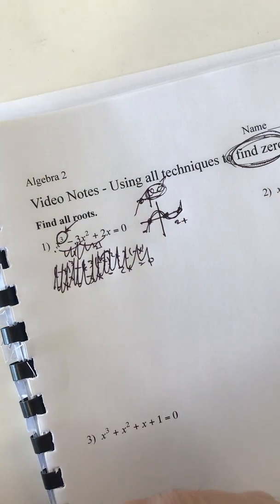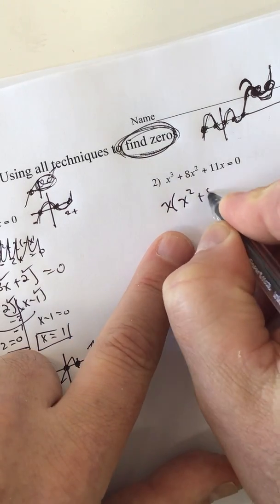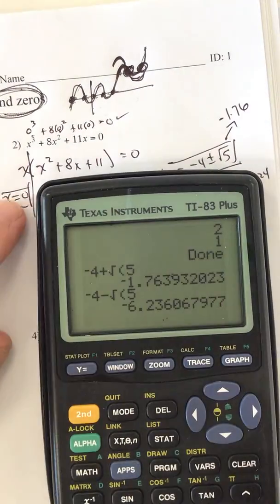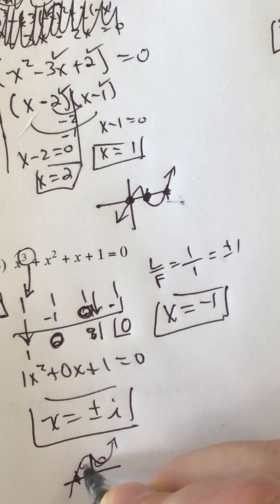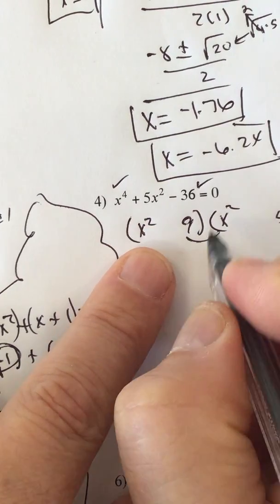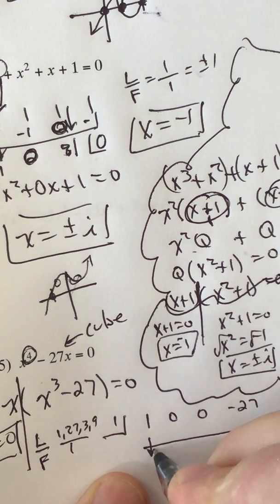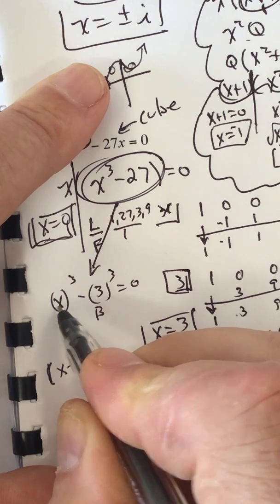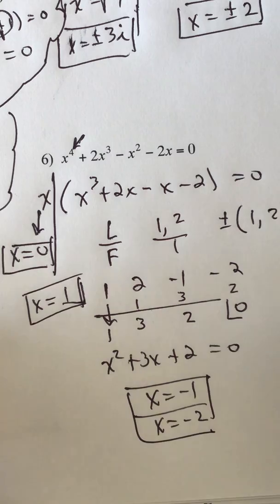Using All Techniques to find Zeros